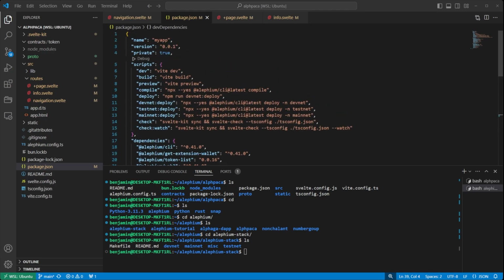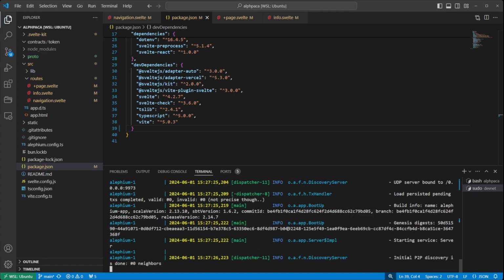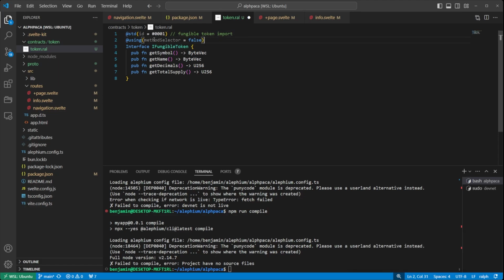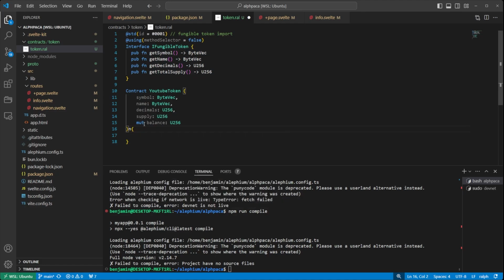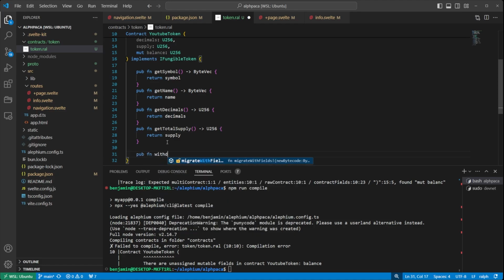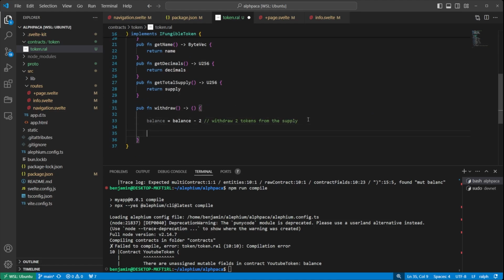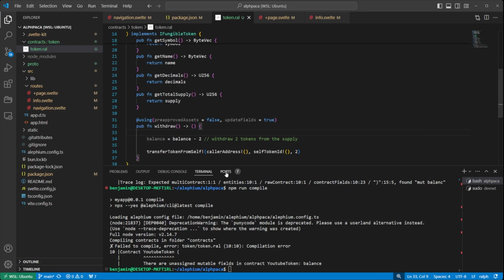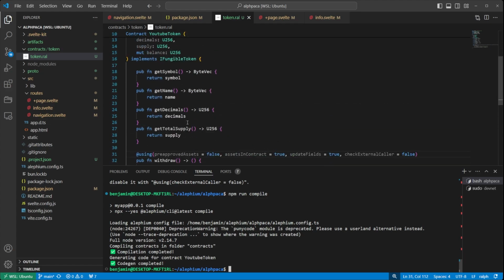Programming in RALPH - IFungibleToken Contract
In this RALPH programming video, we make a simple IFungibleToken contract.